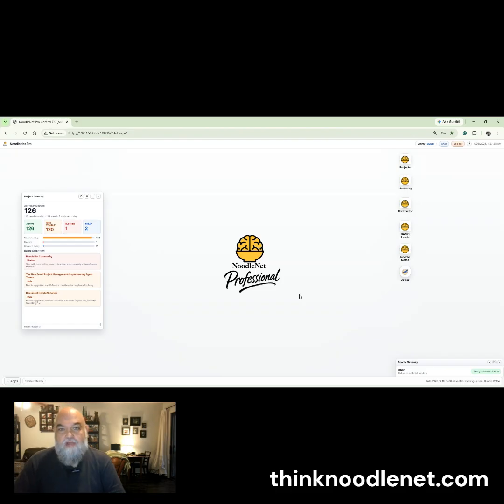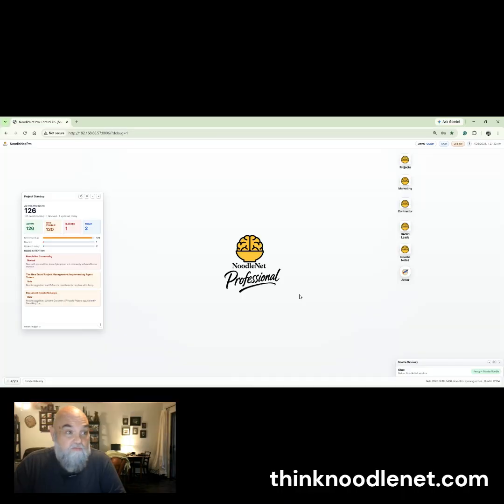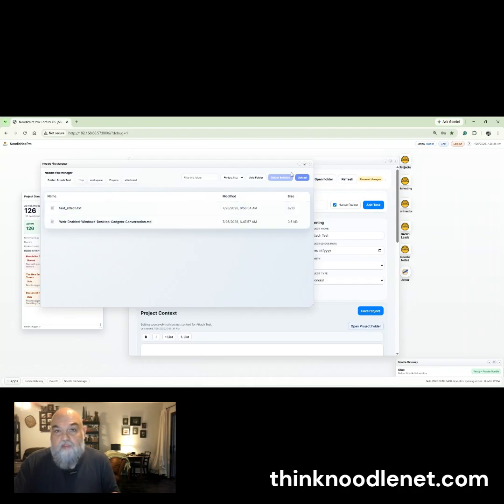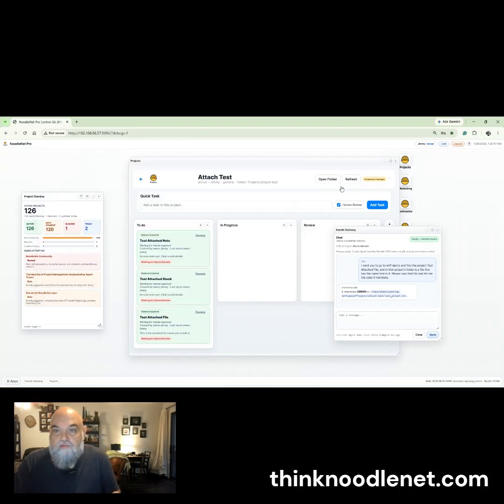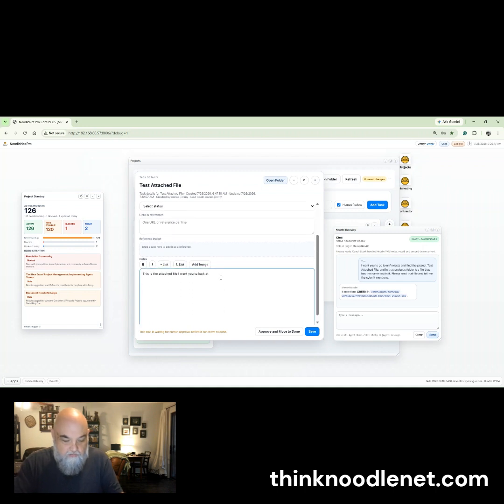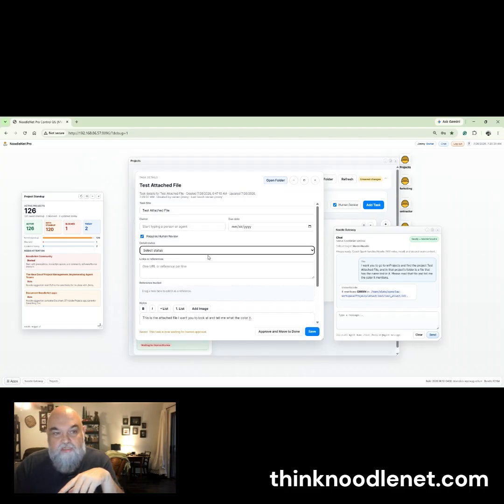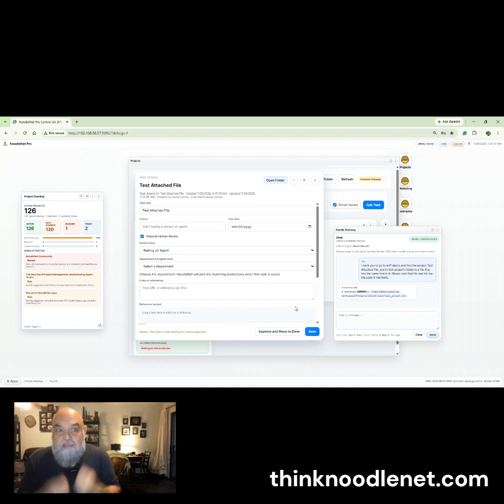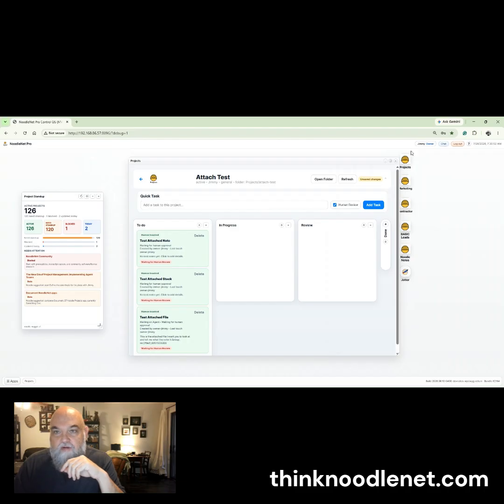Big NoodleNet News: New Features, Code Fixes & the Substack Launch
Big NoodleNet news—and a little Human/AI UI love.

In this NoodleNet Minute, I show off a new workflow that makes it easier for humans and AI agents to work together inside Noodle Projects.

You can now attach notes directly from Noodle Notes or connect files from the **Noodle File Manager** to a project. That means the ideas, documents, context, tasks, and agent activity connected to a piece of work can finally live together—right where you and your trusty agent friends coexist in this crazy world.

I also talk about:

☕ New NoodleNet code and interface updates
📝 Linking notes and files directly to projects
🤖 Building better shared workspaces for humans and AI agents
✨ Possible Gemini integrations
📬 The launch of my new Substack channel

NoodleNet is becoming more than a collection of AI tools. It is evolving into a local-first environment where humans, agents, knowledge, and real work can connect.